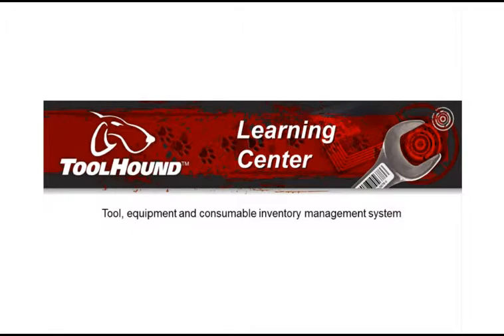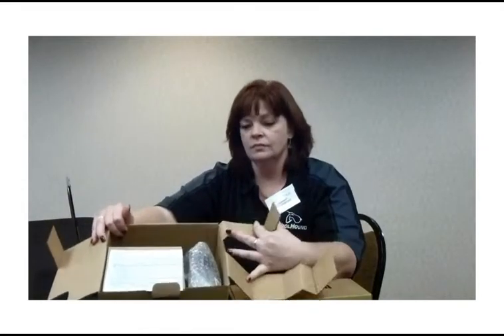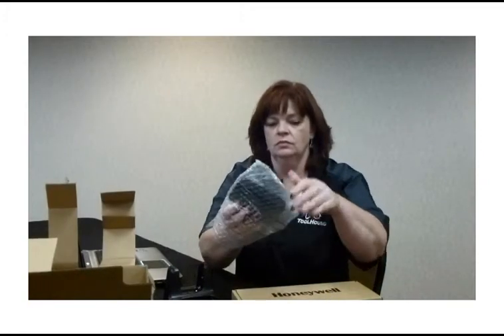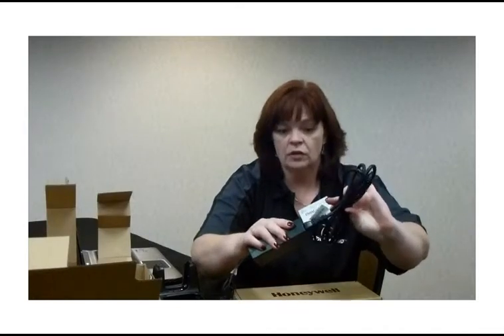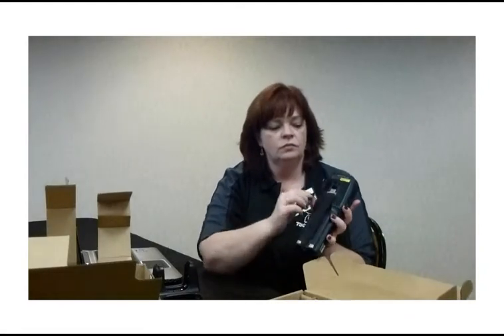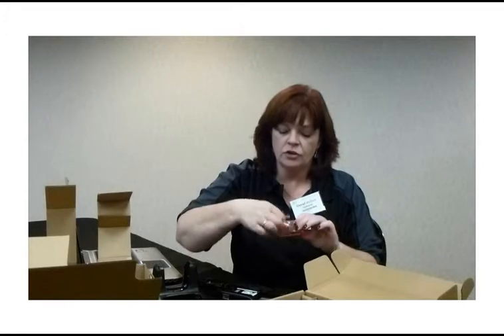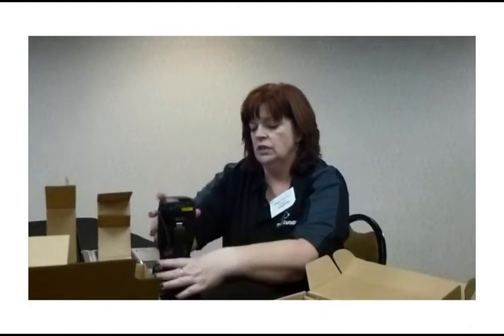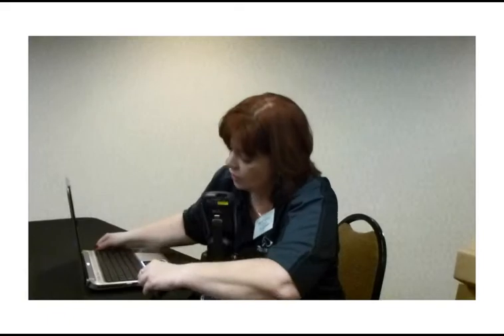Dolphin 99EX - Out of the box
Setting up your Dolphin 99EX.  This video shows the Dolphin 99EX components you receive in your shipment, how to assemble them and how to connect the Dolphin 99EX to your PC or laptop.

Since 1985, ToolHound has been the standard in tool inventory management for companies in construction, maintenance, petrochemical, mining and more.